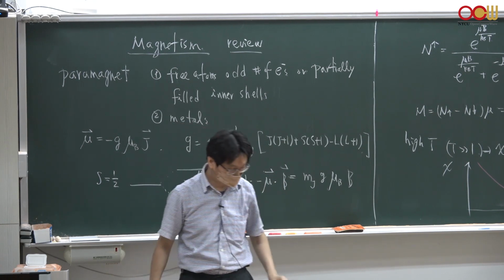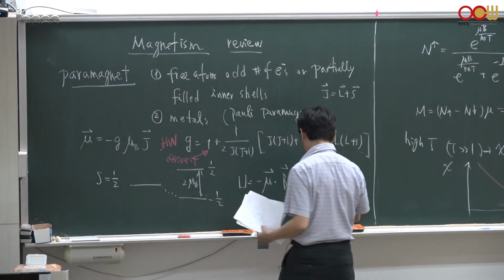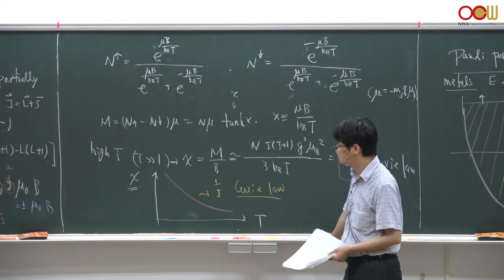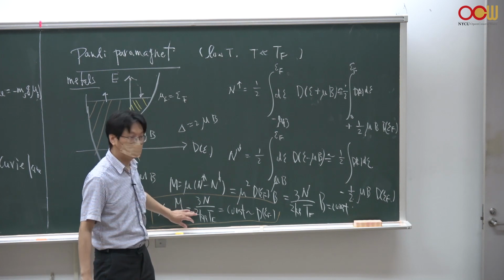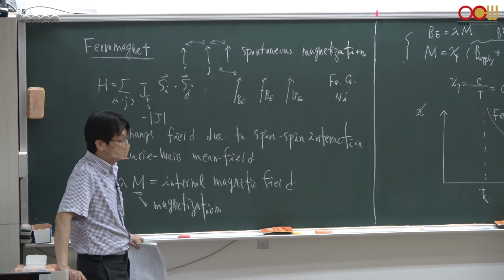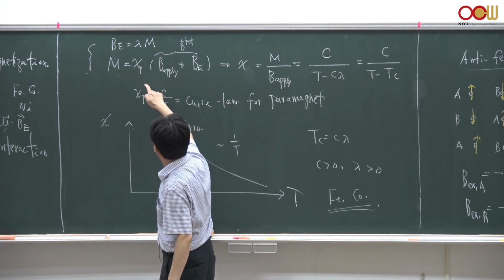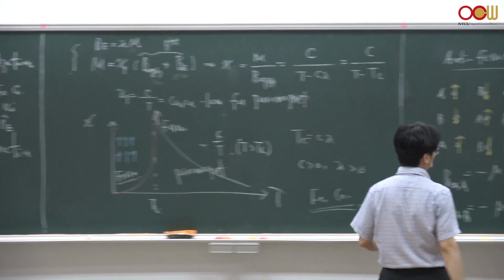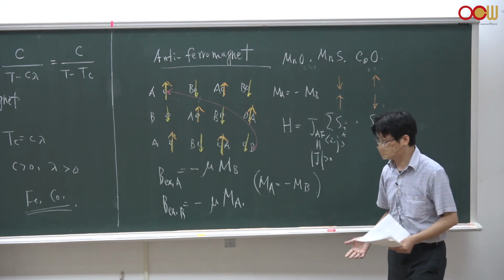高等固態物理(B) - Lec26 磁性簡介 Magnetism review